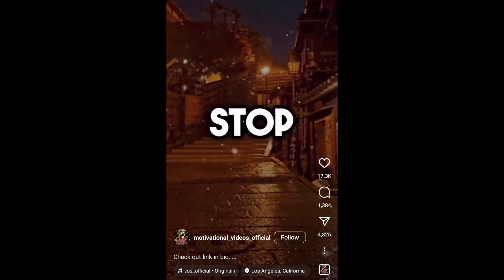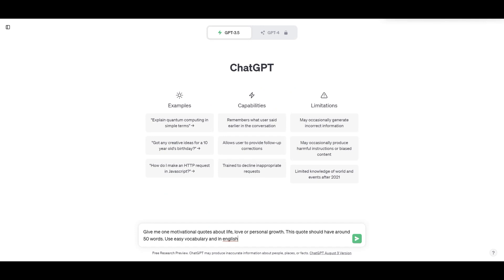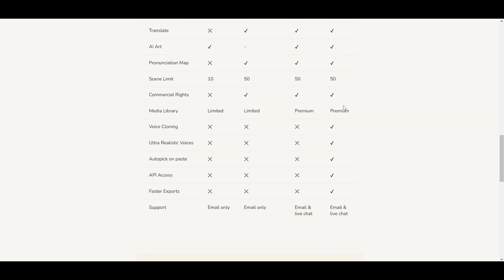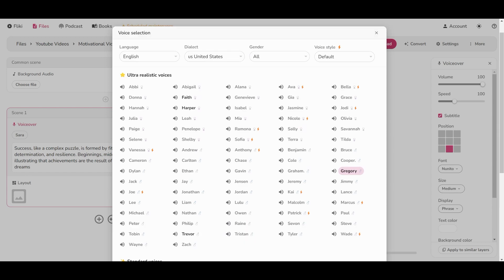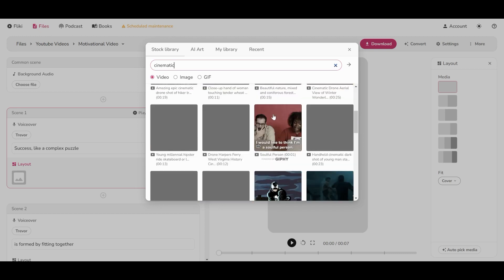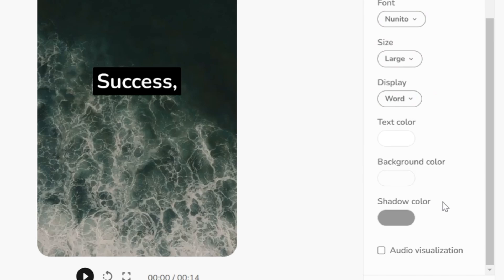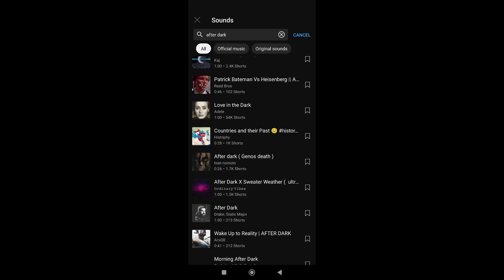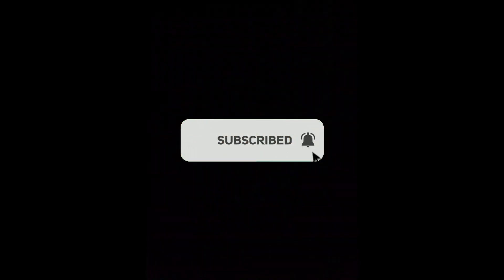How To Make VIRAL Motivational Shorts & Reels To Get MILLIONS of Views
🤑🤖 Start Generating Passive Incomes Thanks to Motivational Videos in YouTube Shorts, Instagram Reels and Tik Tok Videos for a faceless channel using artificial intelligence.

Learn How To Create Motivation Videos for Free with the help of Artificial Intelligence. Get Millions of Views with Motivational Shorts and generate a great amount of money. This will save you a lot of time and effort.

Thank you so much for reading this and enjoy the video.

0:00 Intro
0:44 Create Quotes
1:55 Create Video
6:38 Background Music
7:35 Final Result

The AI Voice was made with ElevenLabs

**Please note that this video is not intended as professional investment guidance and is solely intended for amusement. The information presented in the video is accurate as of the publication date, but it may undergo modifications in the future.